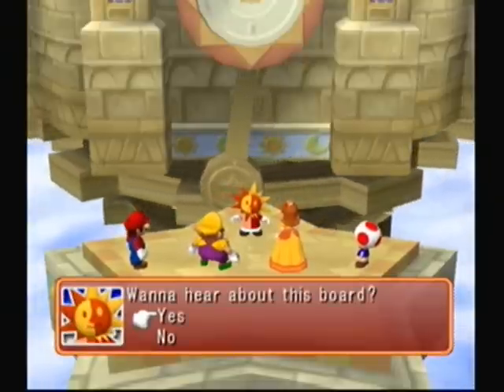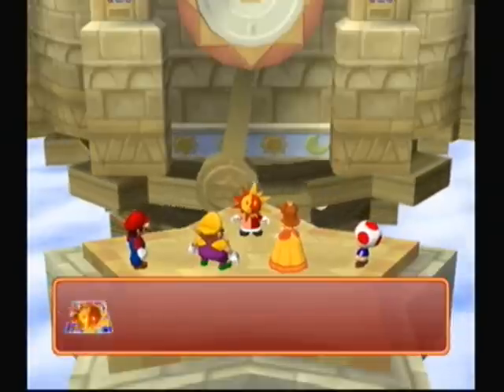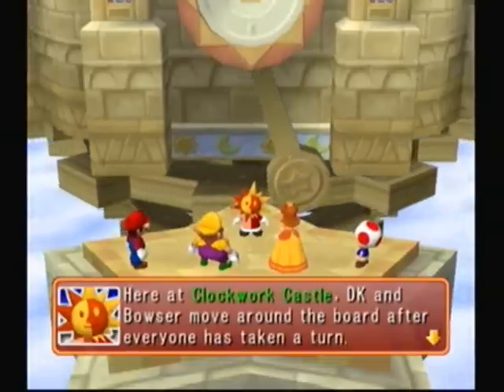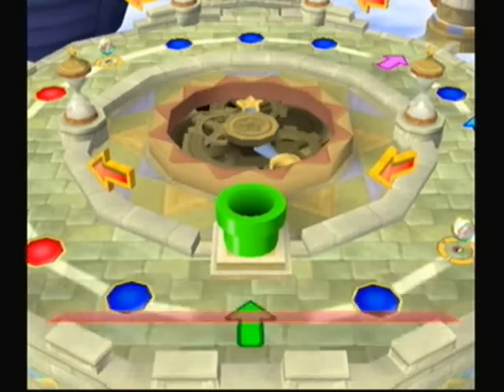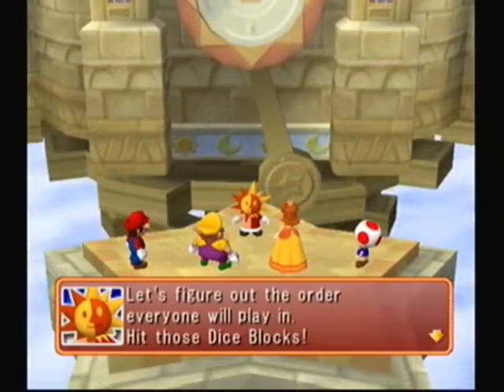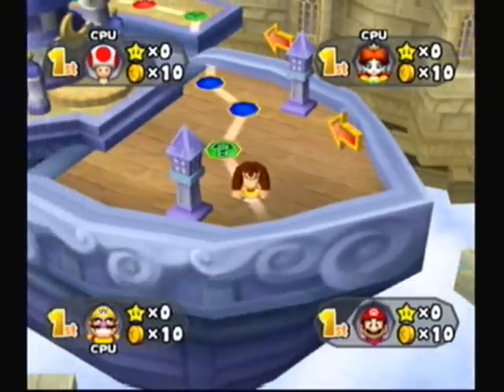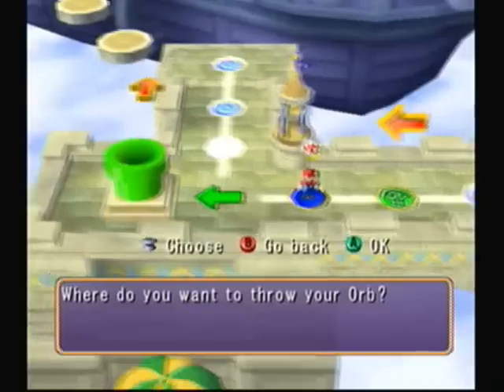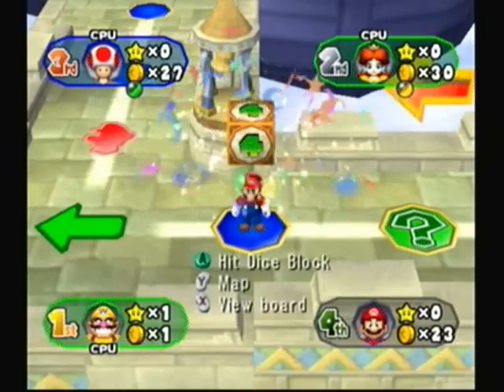Mario Party 6! Clockwork Castle - Part 1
EDIT: JUNE 21, 2010:
After posting these videos, and after looking at comments, I decided that the E3 discussion going on in this video and part of the next was really, really bad. so bad that I came off as being extremely biased and hypocritical, something I tried not to be. However, there is not much I can do about it now, and deleting the videos aren't really an option, so instead, I made a video explaining my actual standpoint that will hopefully clear up everything. Once again, I do apologize for the confusion.

We're gonna walk around the clock tonight!